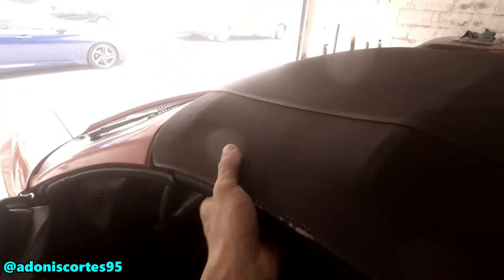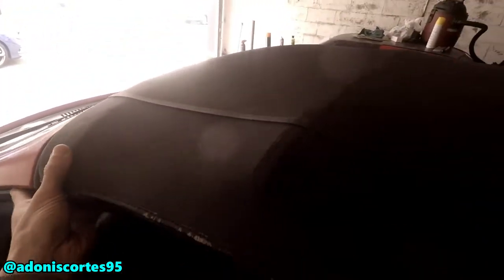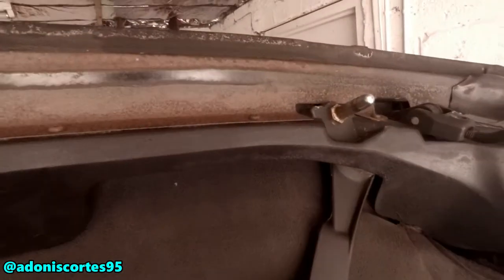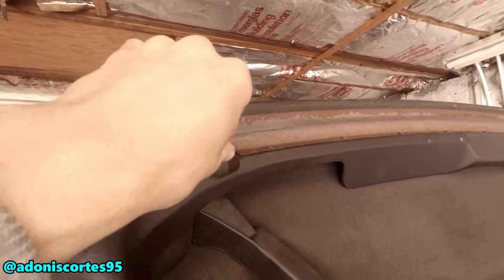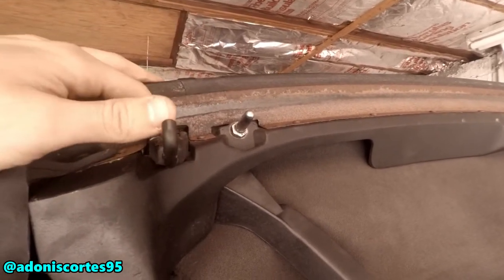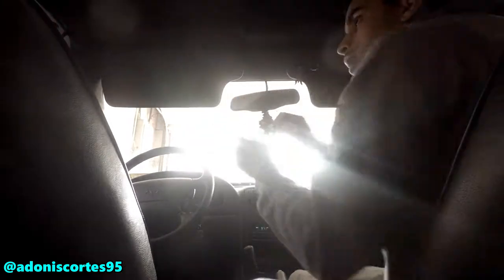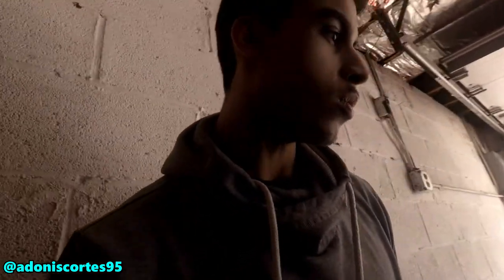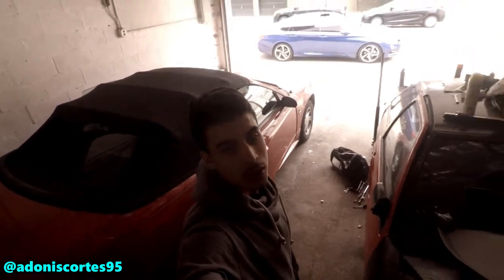HOW TO FIX CONVERTIBLE TOP ROAD NOISE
DIY FIXING CONVERTIBLE TOP ROAD NOISE IN MY 1999 FORD MUSTANG DRIFT STANG.

FOLLOW ME @adoniscortes95
FACEBOOK PG @wonderer86